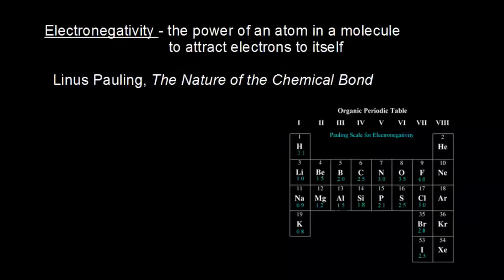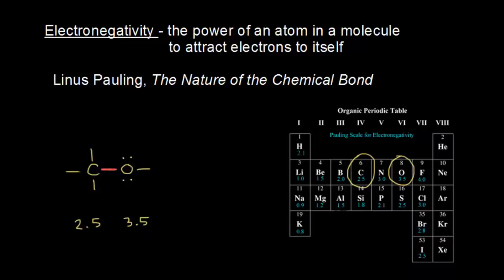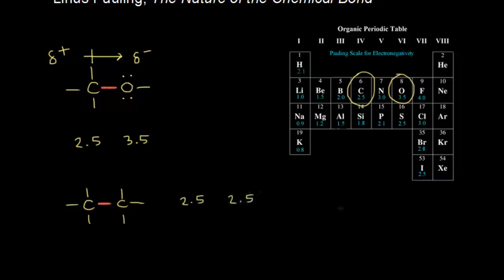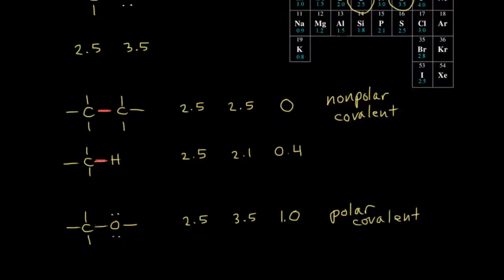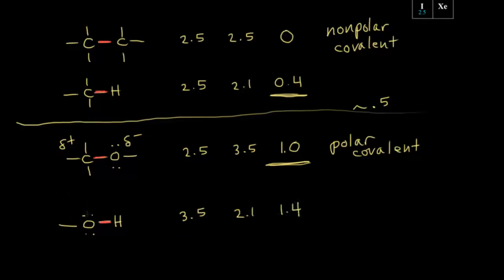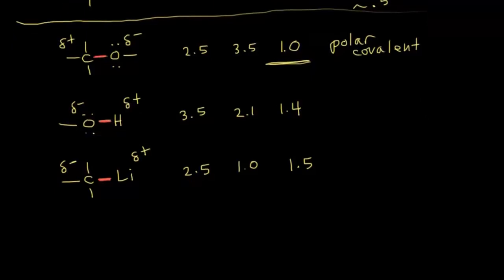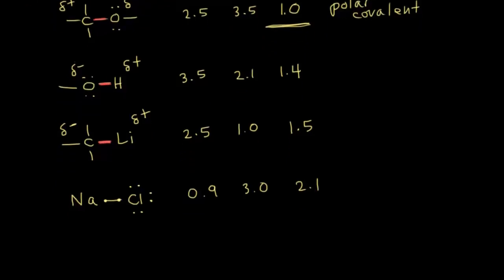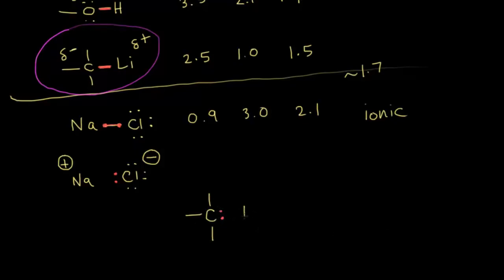Chemistry Periodic table - Electronegativity and bonding